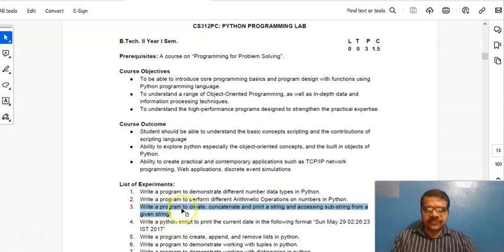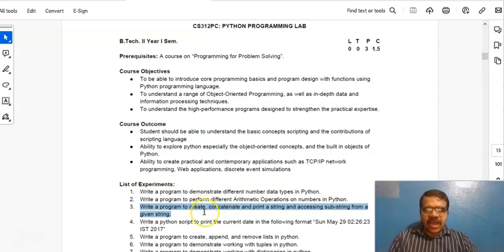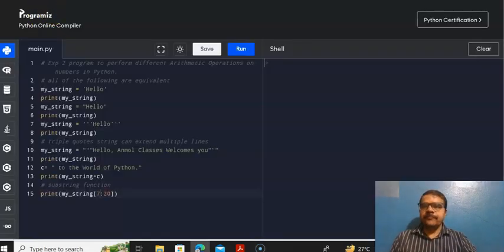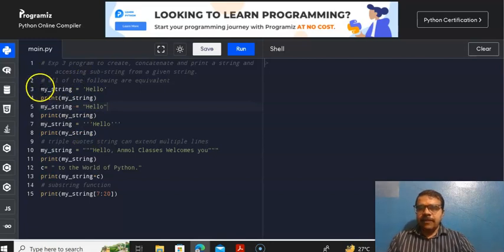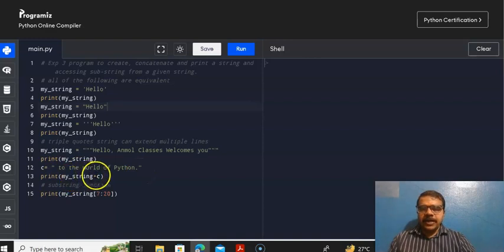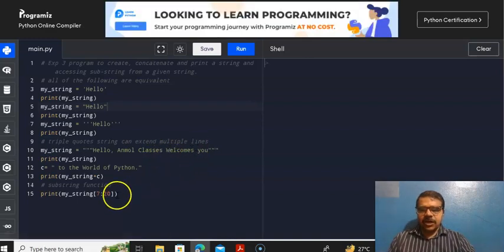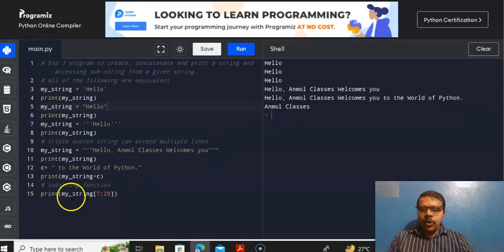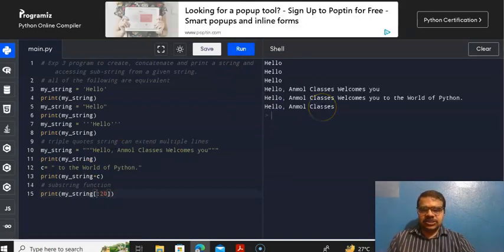PYTHON PROGRAMMING LAB Exp 3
# Exp No 3 program to create, concatenate and print a string and accessing sub-string from a given string.
# all of the following are equivalent
my_string = 'Hello'
print(my_string)
my_string = "Hello"
print(my_string)
my_string = '''Hello'''
print(my_string)
# triple quotes string can extend multiple lines
my_string = """Hello, Anmol Classes Welcomes you"""
print(my_string)
c=" to the World of Python"
print(my_string+c)
# substring function
print(my_string[7:20])

INPUT AND OUTPUT:
Hello
Hello
Hello
Hello, Anmol Classes Welcomes you
Hello, Anmol Classes Welcomes you to the World of Python
Anmol Classes